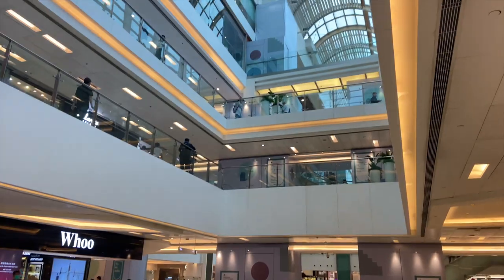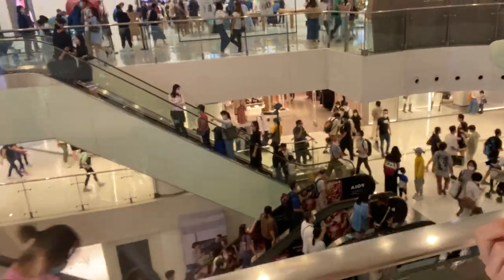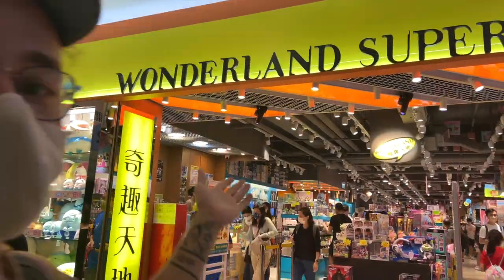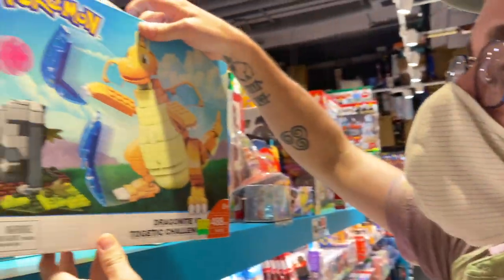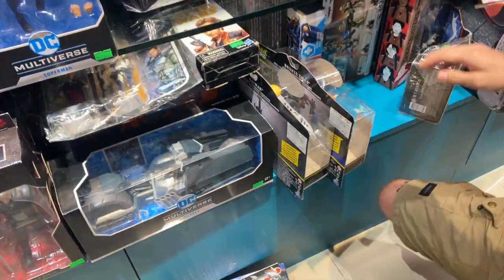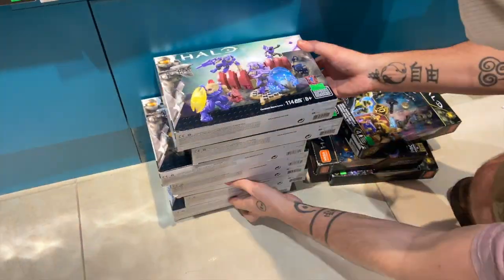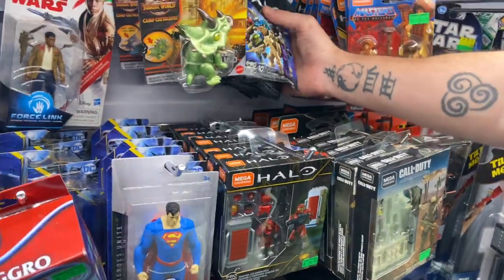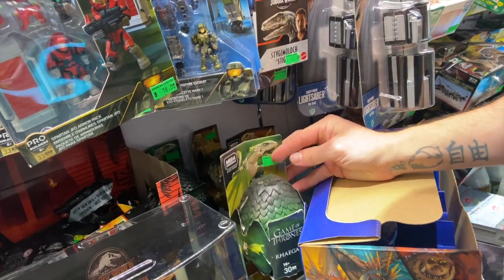Halo Hunting Across Hong Kong. Travel Bloks 🇭🇰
Asia has more toys and merchandise than anywhere else on Earth, but I've always found it difficult to track down Halo Mega Construx. until today!

Simon Key
11E Cherish Court
Discovery Bay
Hong Kong